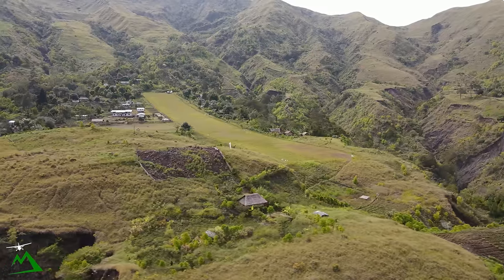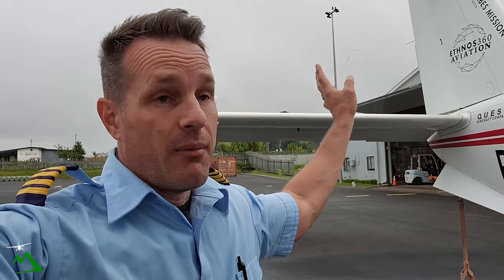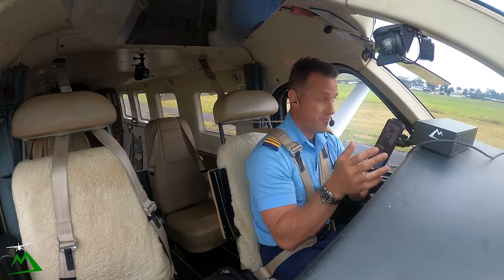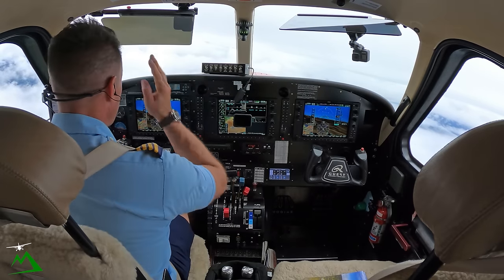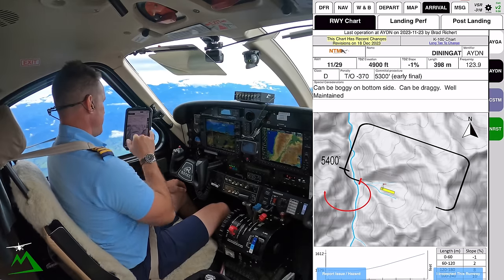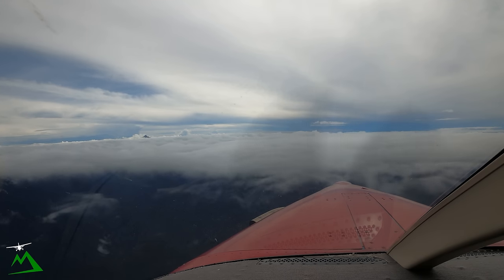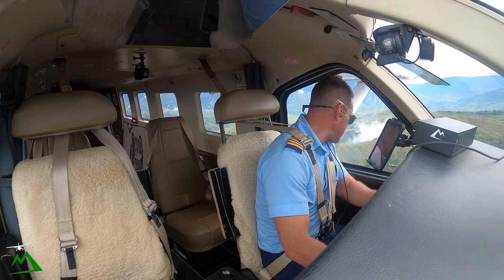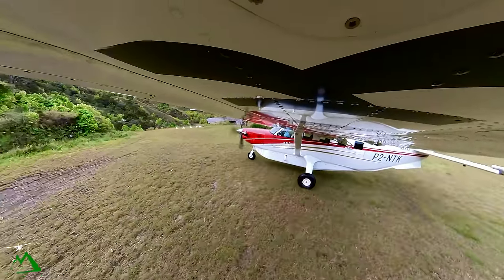[Rate this Landing 1-10] Tense Crosswind Mountain Landing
Order Coffee Table Album Today- $59.99

Beginner Level
Extreme 3D Pro Joystick for Windows
$97

Entry Level

Intermediate Level

Cheaper option